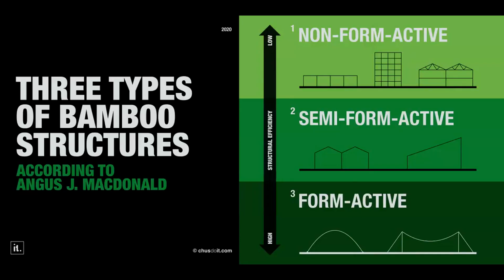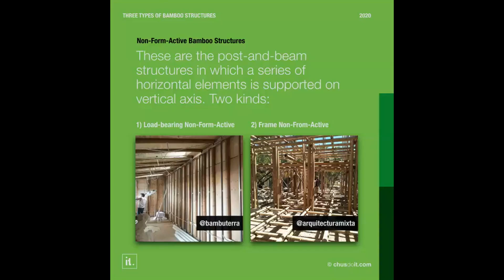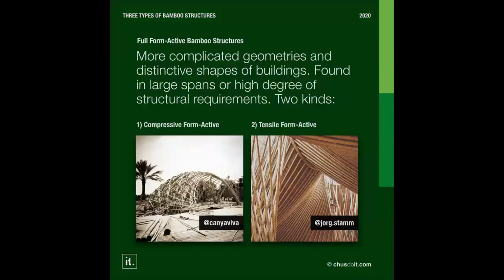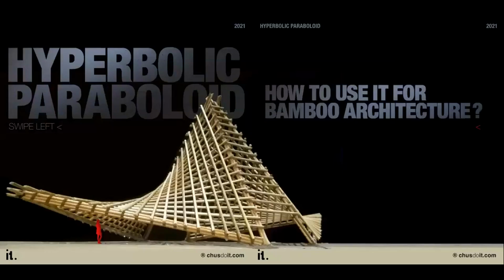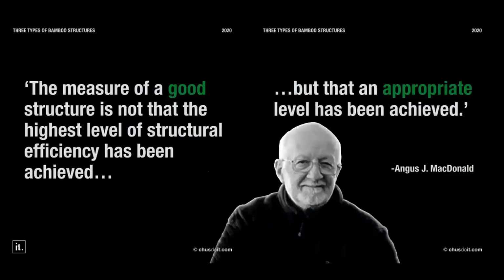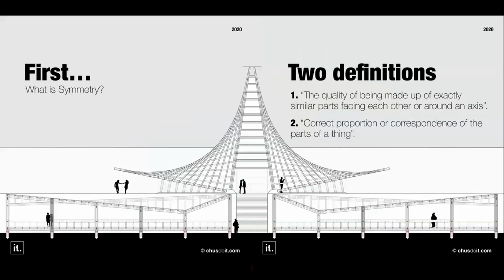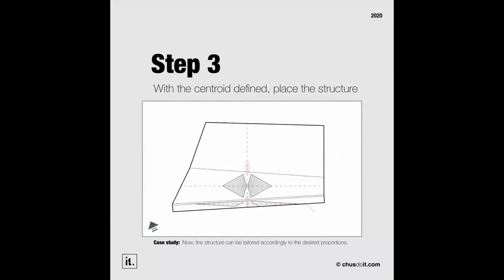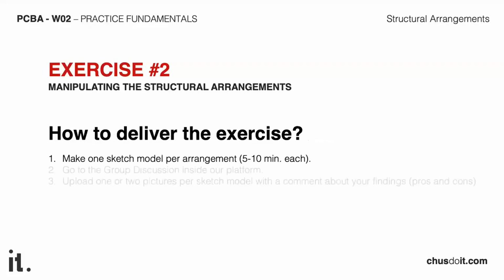STRUCTURAL ARRANGEMENTS (W02) - Protocol of Creation for Bamboo Architecture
This video is based in some chapters of my book: "The Role of Bamboo Model-making in the Digital Era."  Get a copy of the eBook—limited time only

420+pages loaded with 18 years of bamboo architecture wisdom, and counting.

Structural Arrangements
ANY STRUCTURE IN THE WORLD FALL INTO ONE OF THESE CATEGORIES

In this lesson we will explore the ability to place a structure within the appropriate category to form a useful basis for assessing its performance and the appropriateness of its selection for a particular application.

Tip: Turn on the subtitles, set the full screen, and enjoy...